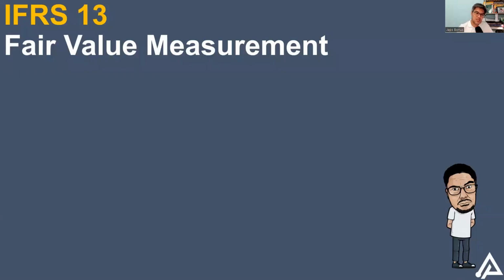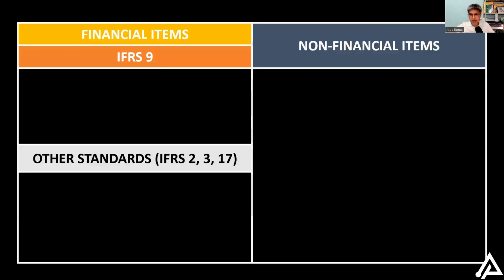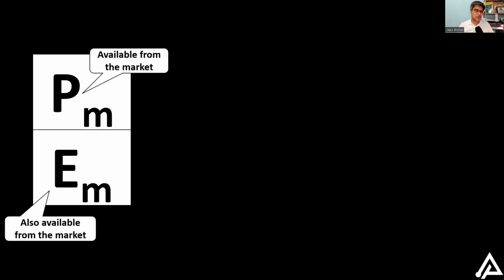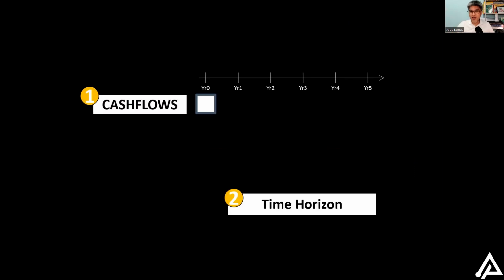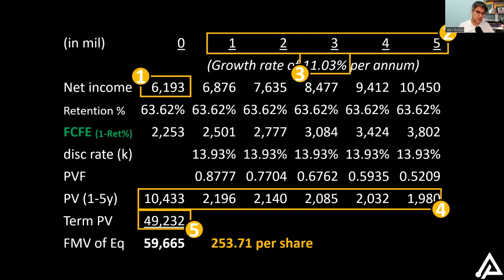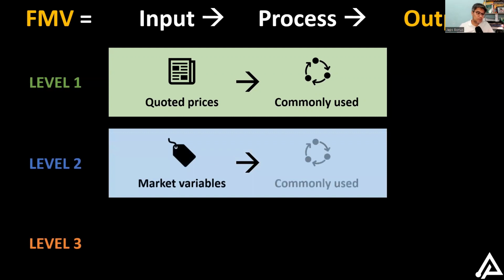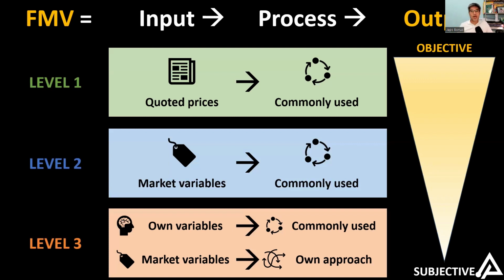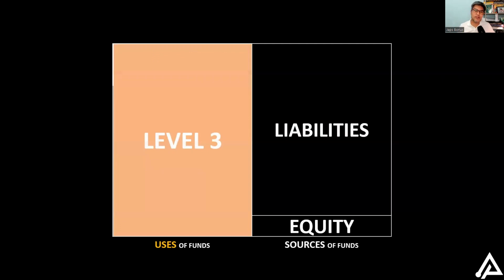IFRS for Financial Instruments 06 Fair Value Measurement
This is a webinar excerpt about IFRS for financial instruments, specifically on fair value measurement.